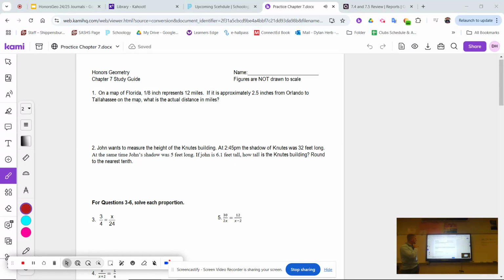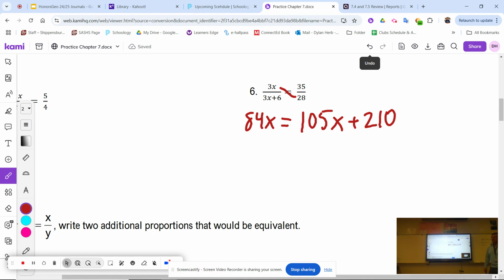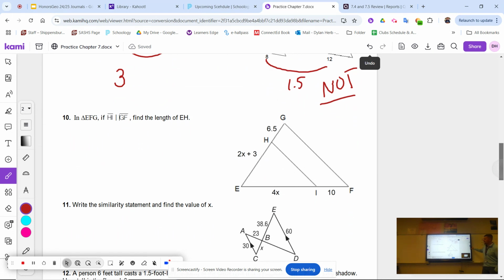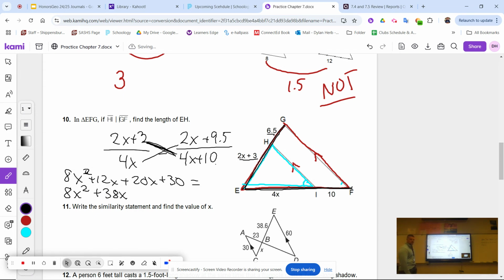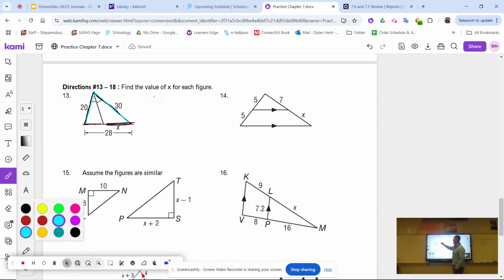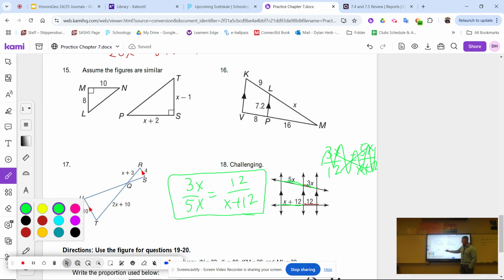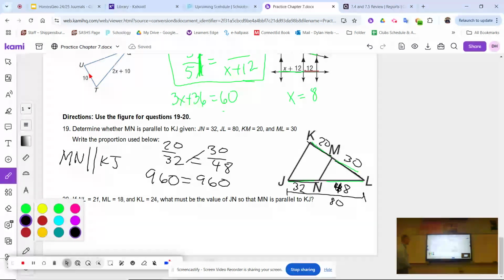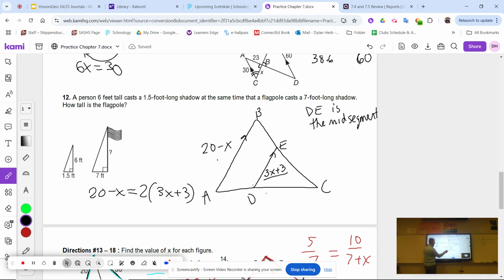Geometry Similar Figures Proportions Questions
This is a study guide made for the Chapter 7 Honors Geometry Test about similar polygons, similar triangles, similar parts of similar triangles, ratios, and proportions.